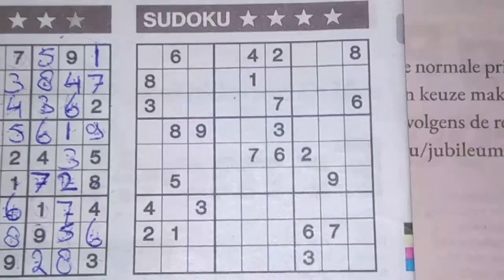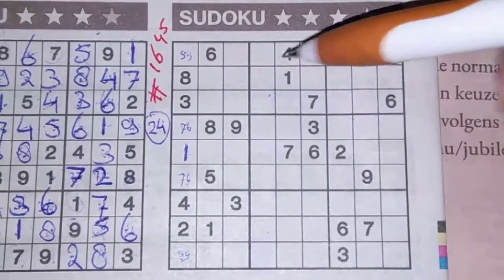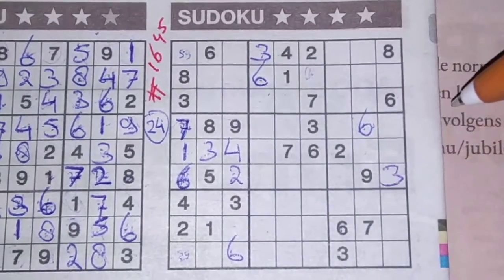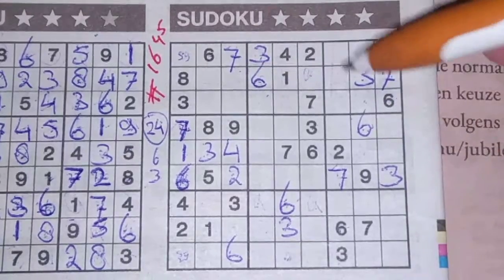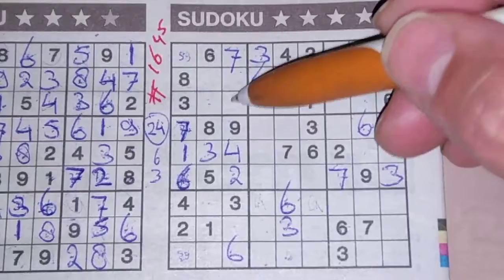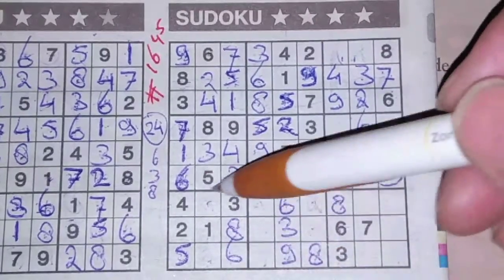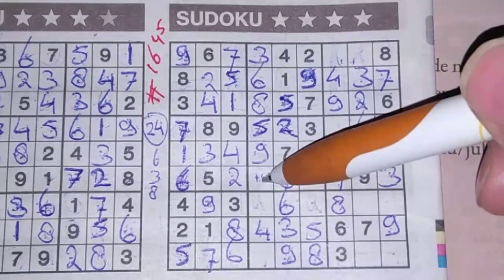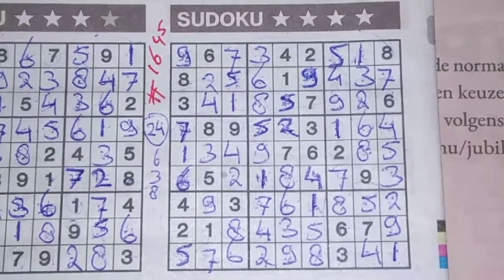Tuesday. Bonus Extra edition. (#1645) Four Stars Sudoku puzzle. 09-29-2020 Extra part 4 of 7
Enjoy the Four Stars Sudoku puzzle (Tuesday 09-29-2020 edition)